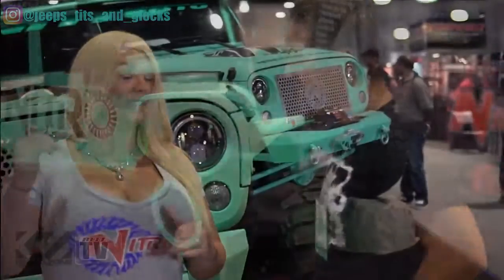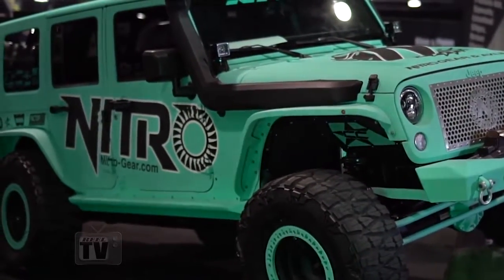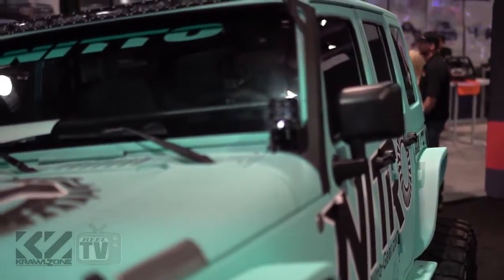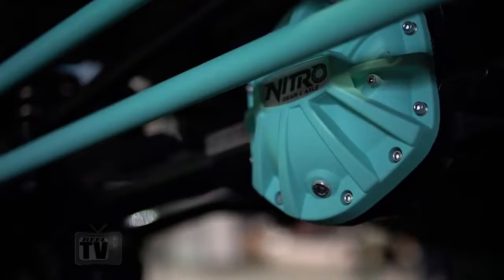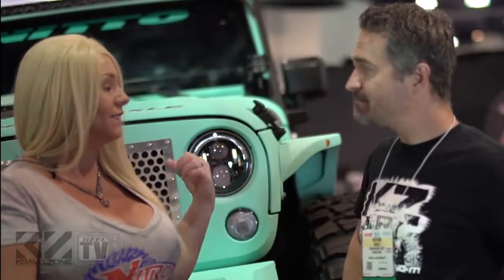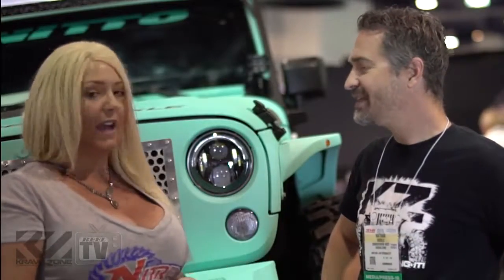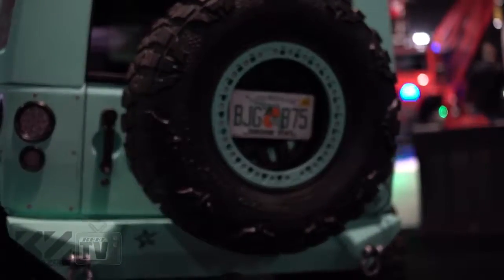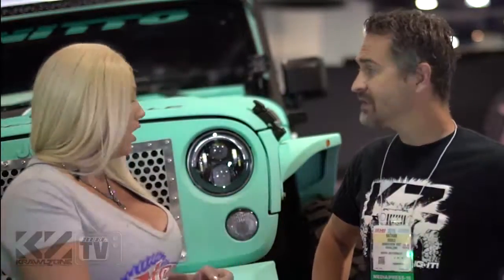Shawna's Nitro Gear 2016 SEMA Build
Check out Shawna's Nitro Gear 2016 SEMA Build featuring our JE Reel Drive lines!

Nitro Gear, NITTO Tire, Crawler Conceptz, Starwood Motors, Rock Krawler, KMC Wheels, Pandemic, MagnaFlow, Factor 55, TeraFlex, Synergy, Artec, Warn, SPod

This video clip is used with permission by KrawlZone